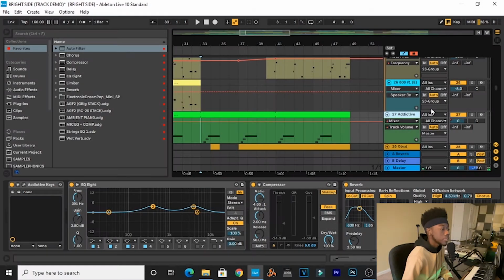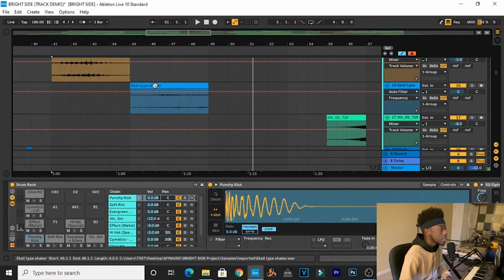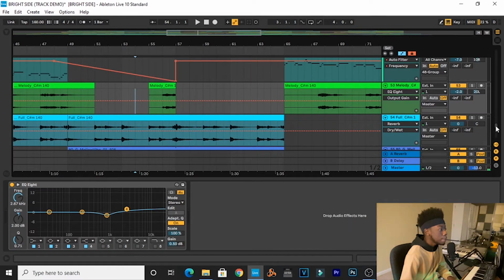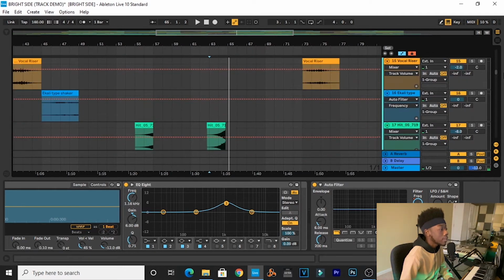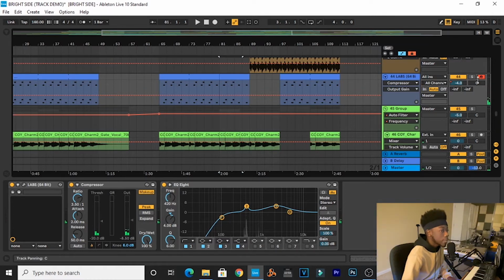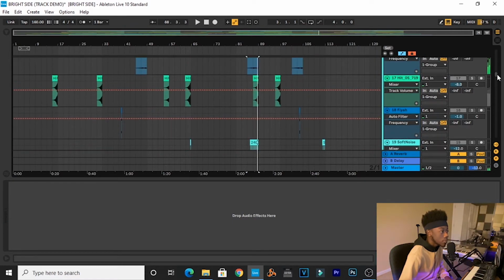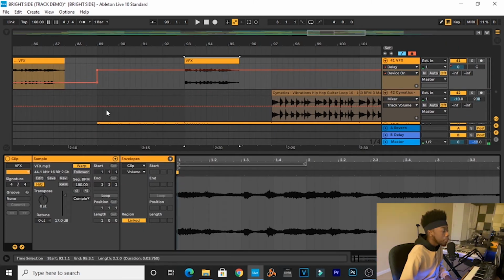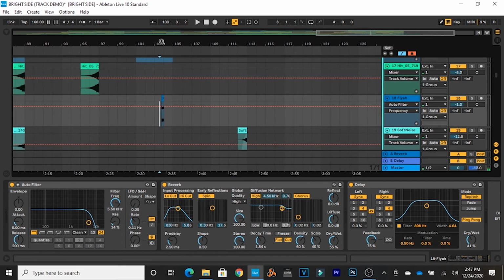How I Made Bright Side.. (Pt. 2)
Some extended insight on how I made "Bright Side." I would recommend listening to a good amount of this, I think it could be pretty useful to someone and hopefully inspire something unique to them. This 2nd part is a little more track/thought heavy, I tried to drop a couple more tips on music production and Ableton.

My album "Illumination" is available everywhere now (Stream on Spotify, Apple Music, Deezer, etc.)

0:00 Intro
0:06 Tracks + Full Breakdown
20:19 Extras (Programming loops)
24:00 Just talkin (Let's talk tracks)
- thoughts and tips
24:56 Outro